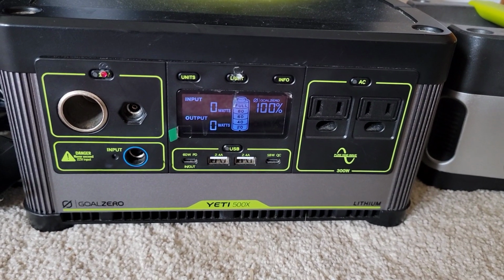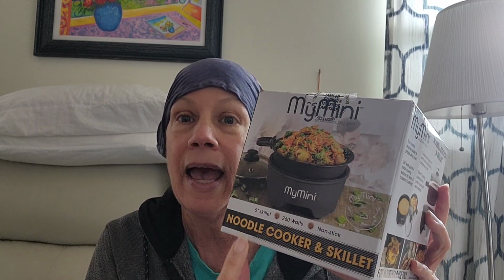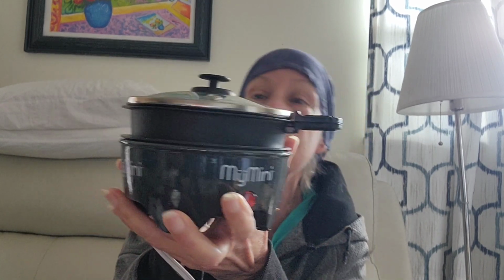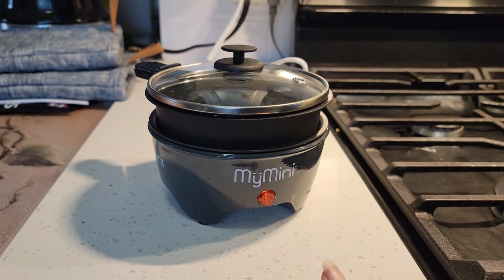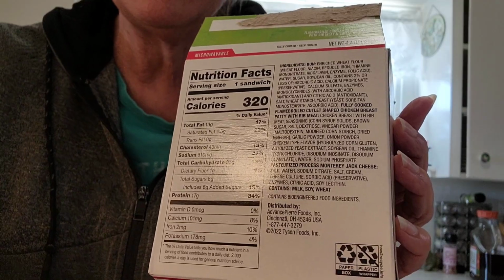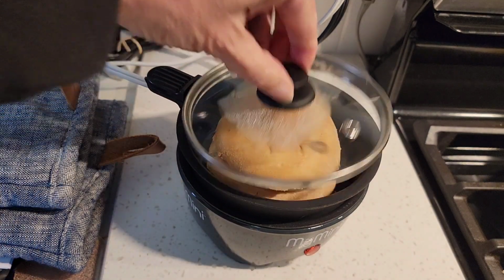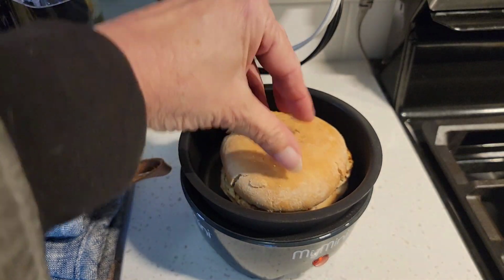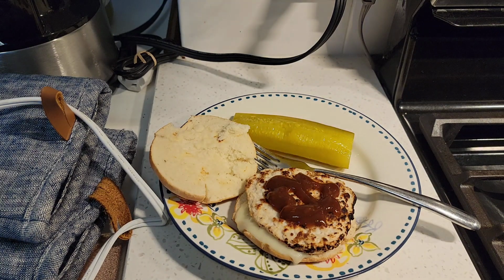INTRO to My Mini Noodle Cooker - $1.50 Lunch - FAST & Delicious 😋 Please 👍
My mailing address is in the description. I loves getting and ready your letters

❤ See You all down the Road ❤